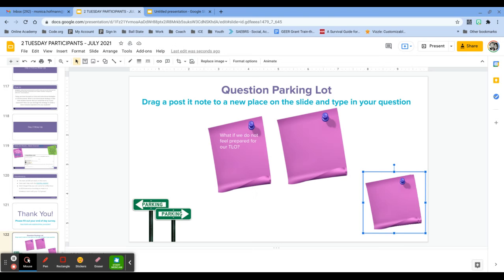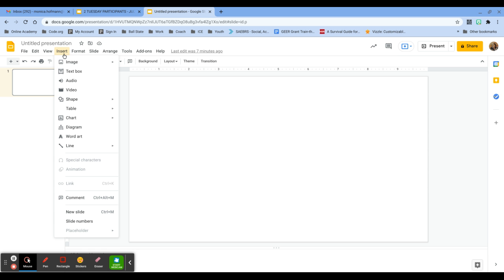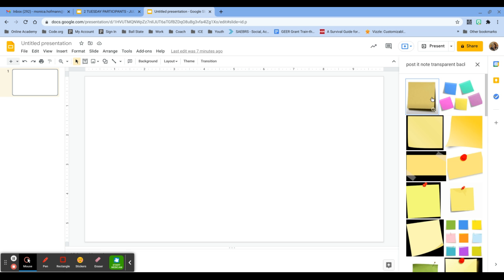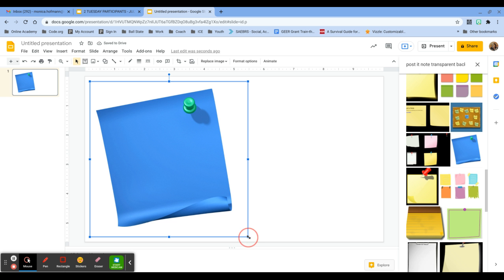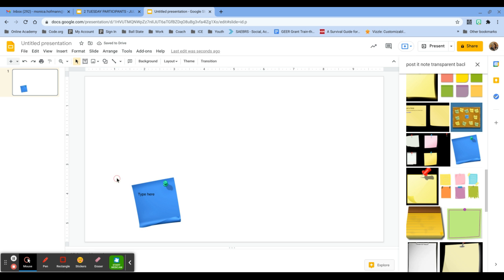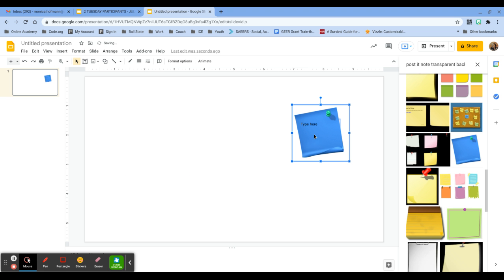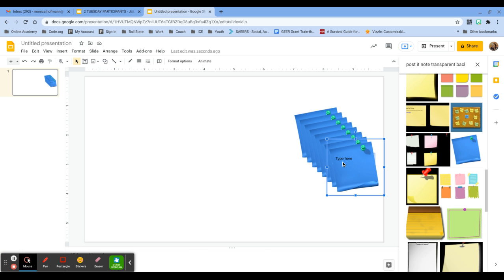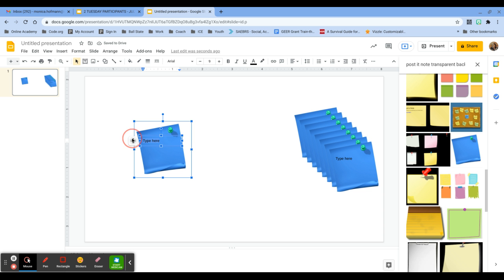Adding Post-It Notes to Slides